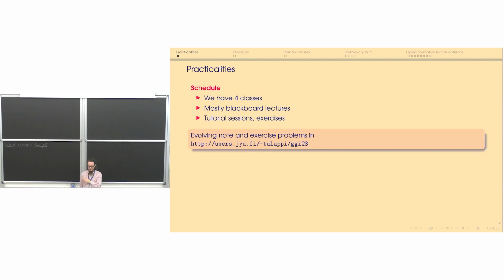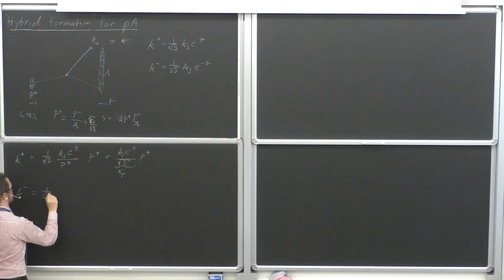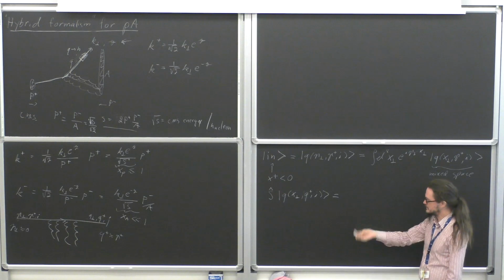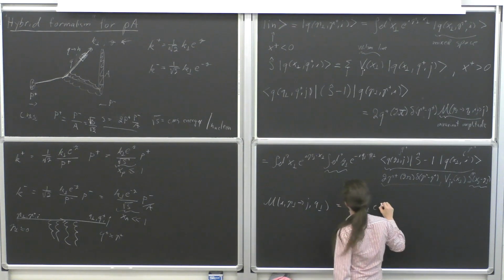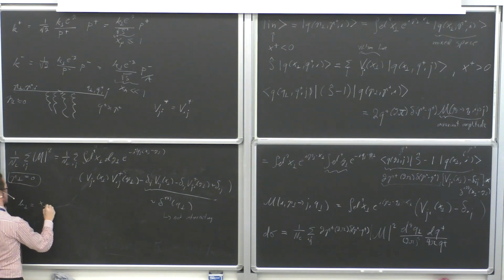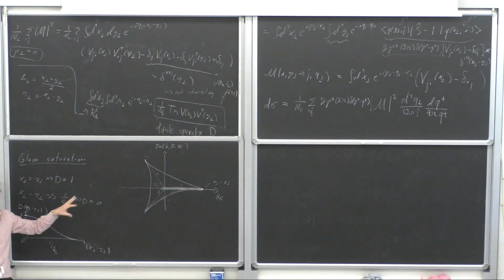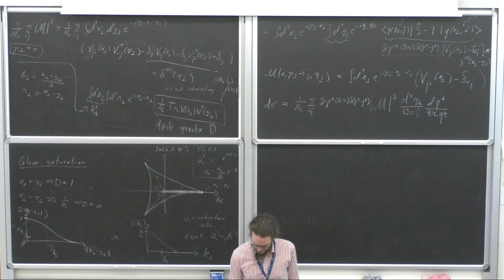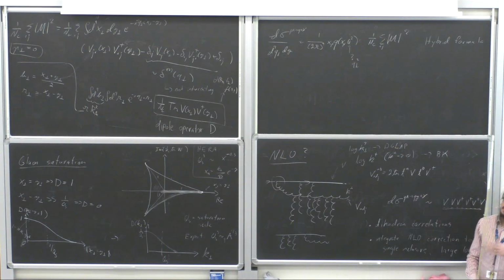Lappi: "Small x-physics and Glasma dynamics in ultra-relativistic collisions" Lecture II